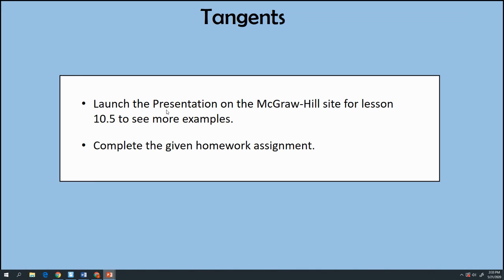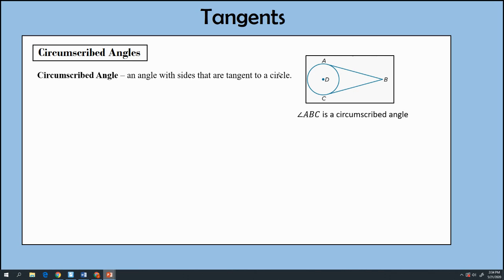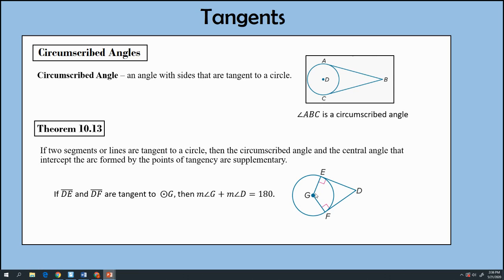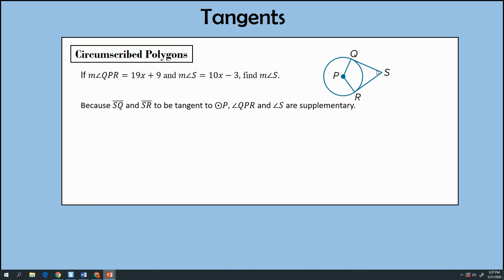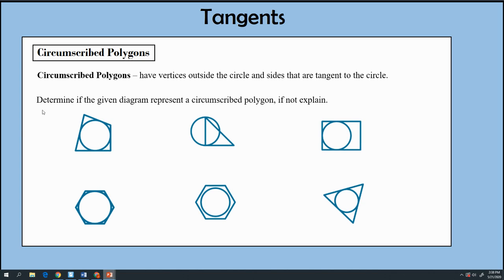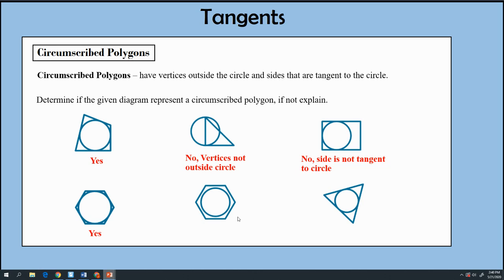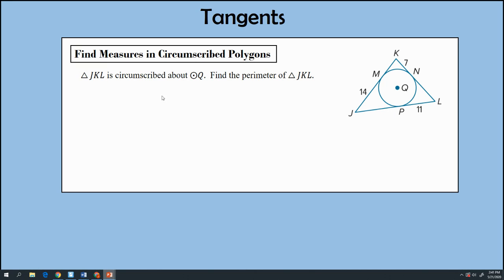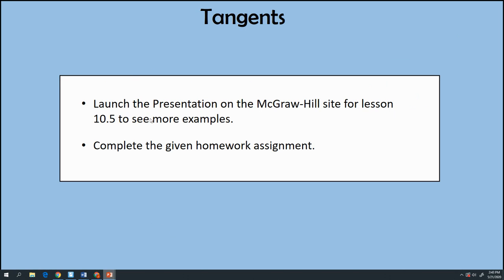Geom. - 10.5 Tangents - day 2